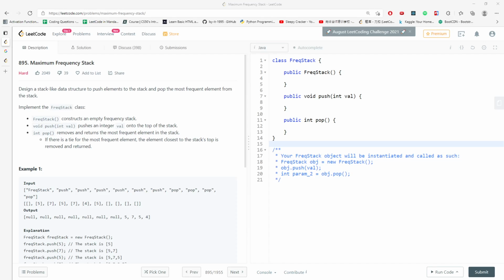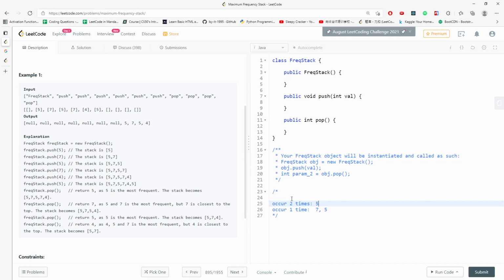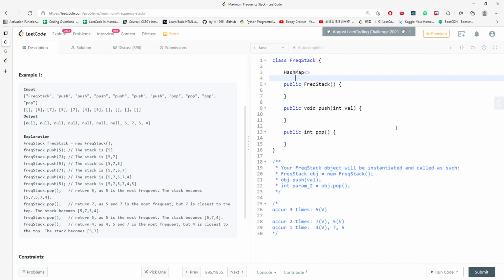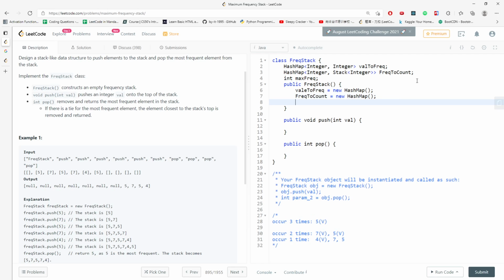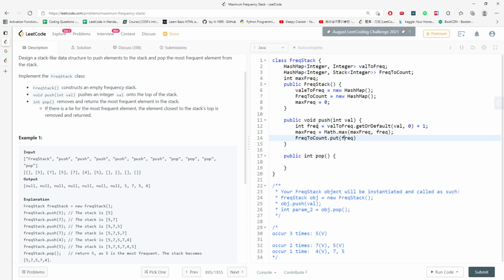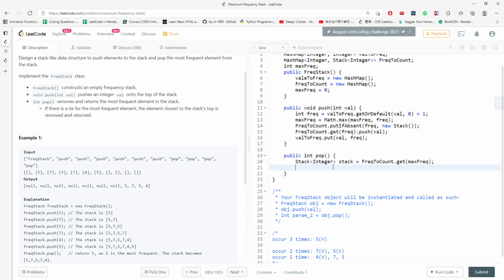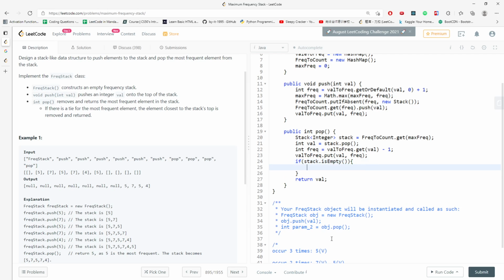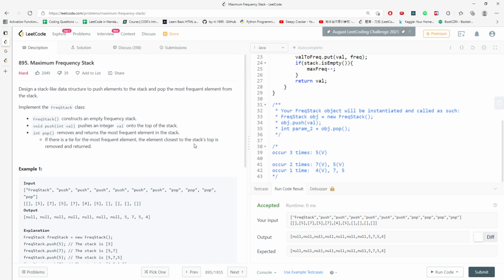LeetCode 895 | Maximum Frequency Stack | HashMaps | Java